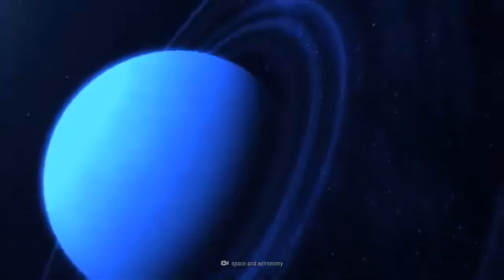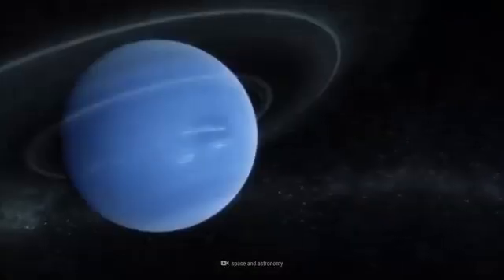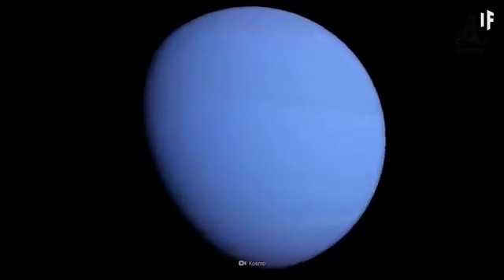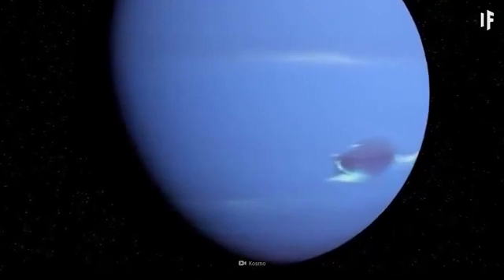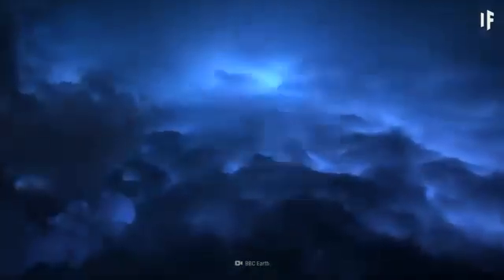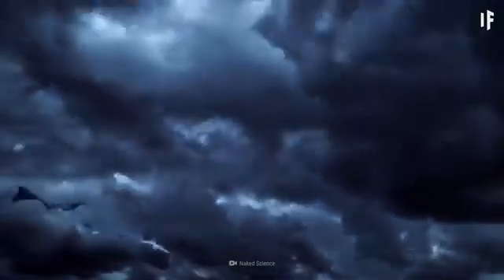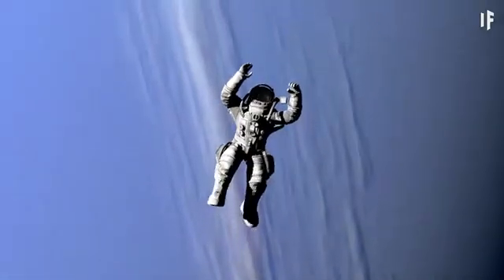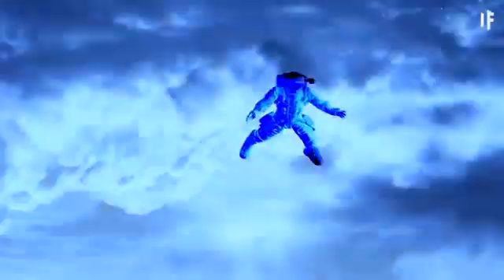What If You Fell Into Neptune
Join us on an epic journey across the cosmos as we reveal breathtaking glimpses of alien worlds in our solar system and beyond. From Mars' massive volcanoes to Saturn's swirling hurricane-like vortexes, our 4K space sightseeing tours transport you to the farthest reaches of our galaxy and into the depths of nebulas and star clusters lightyears away.

Experience a virtual spaceflight aboard our realistic models of commercial space shuttles offering out-of-this-world views of the Moon, Venus, Jupiter, and more up close. state-of-the-art CGI and visualizations allow you to rediscover your own planet from orbit.

Get lost in the majestic vastness of the Eagle Nebula, known as the Pillars of Creation, in a sweeping fly-through and learn just how these massive columns forming new stars were created. Each video takes you on an immersive trip set to ambient music with facts and insight that both entertain and educate space enthusiasts.

From Aurora's shimmering light shows on other worlds to the birth of a supernova shockwave, the Space Sight Explorer channel satisfies your craving for space's infinite beauty and continuously inspires the interstellar traveler in us all
let's explore the hidden mysteries